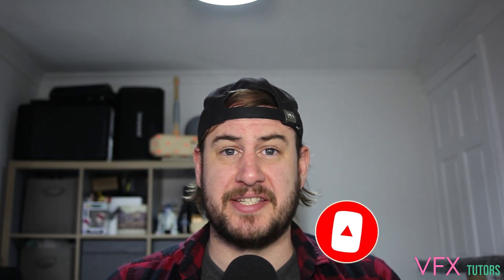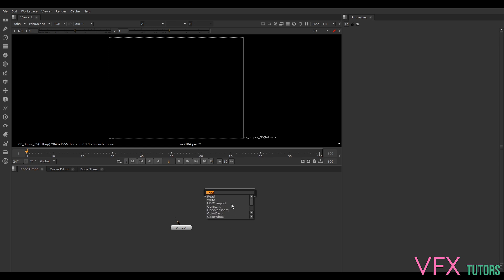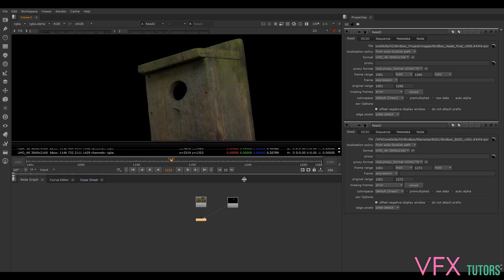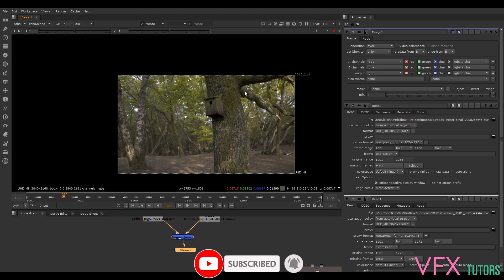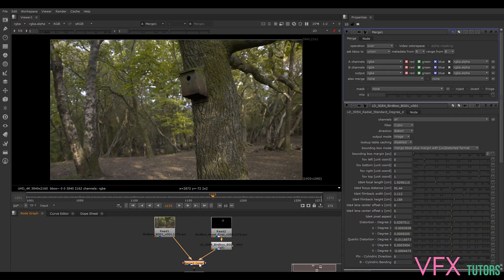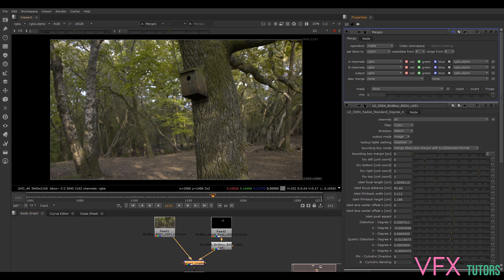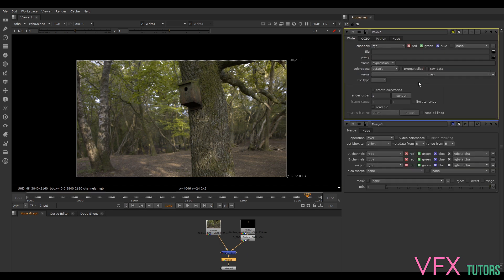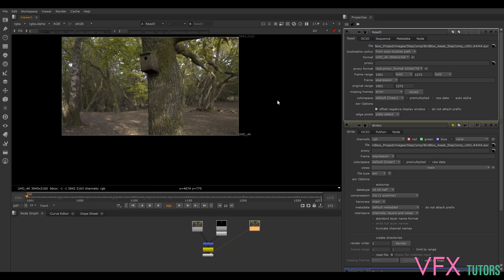VFX Core Skills - Part 17 - Compositing - Nuke Slap Comp and Distortion Workflow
In this series of tutorials, I will go through the basic core skills to get going with visual effects.

In part 17, we will create a very basic slap comp in nuke using the footage and render of the birdbox. we will also go through the basic distortion workflow that's used in VFX